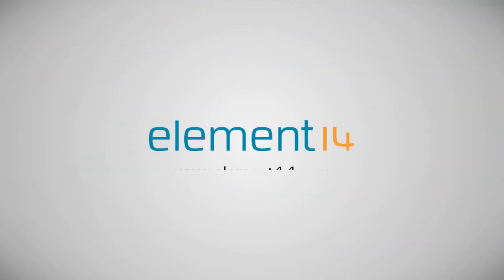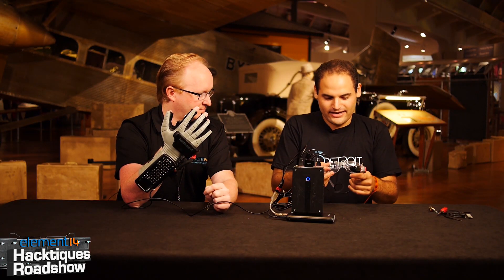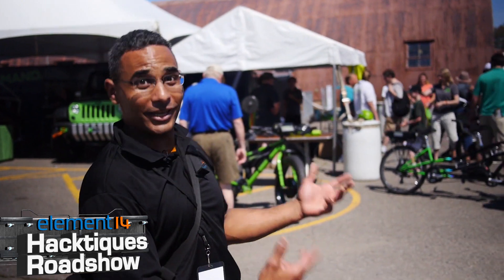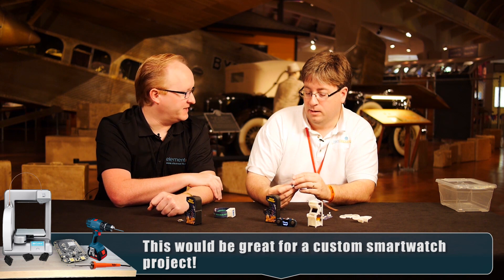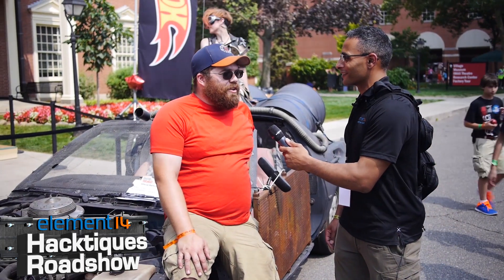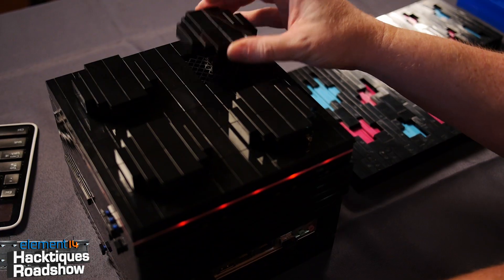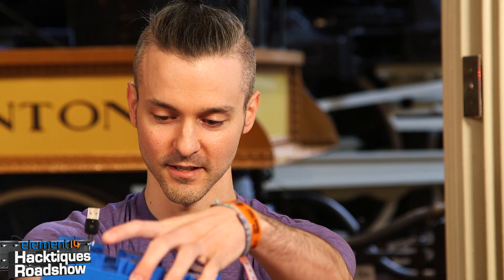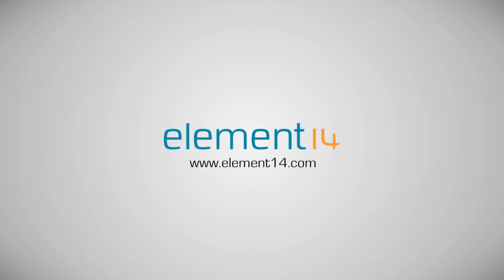Ben Heck’s Hacktiques Roadshow Part 1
For todays episode we traveled to Detroit, Michigan for Maker Faire 2015. At the faire various makers stopped by our booth and showed off their projects. Ben judged each project on the following factors - Cool Factor, Usefulness, Manufacturability and Market Potential. Throughout the episode Felix will be giving you updates on what happened around the faire.